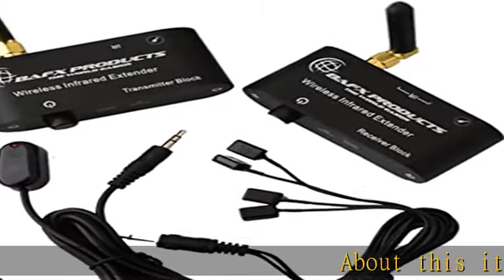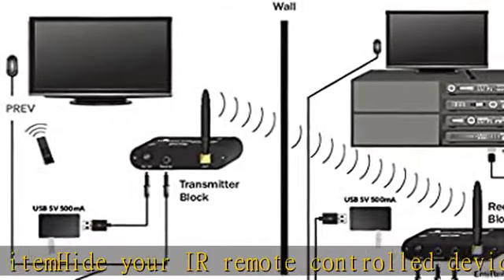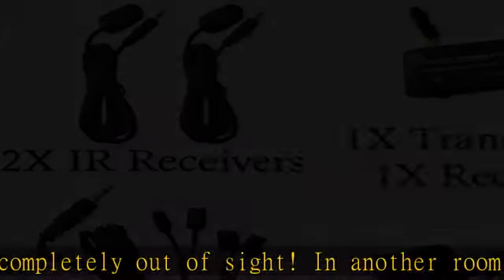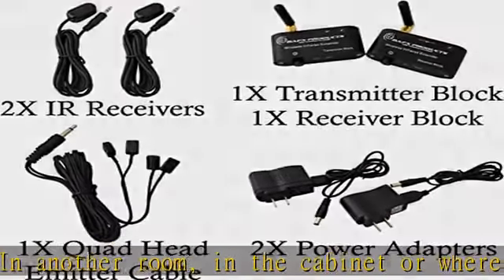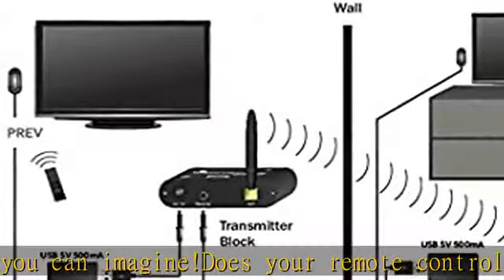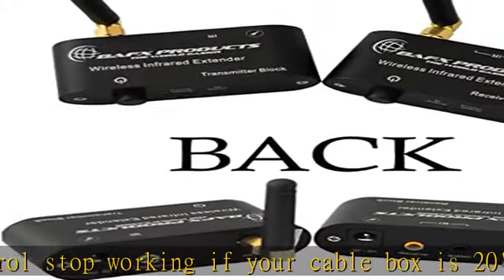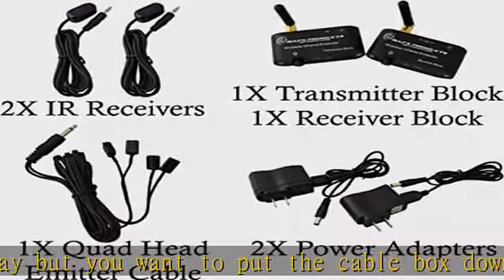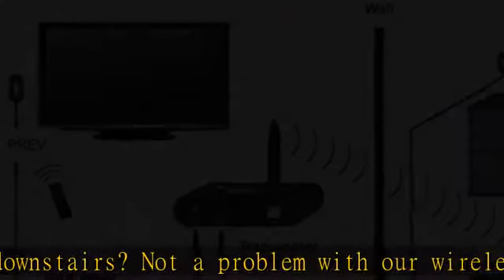BAFX Products - RF Wireless IR Repeater Kit/Infrared Remote Control Extender Kit; Hide Your Cable B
BAFX Products - RF Wireless IR Repeater Kit/Infrared Remote Control Extender Kit; Hide Your Cable Box Out of Sight; No Wires to Run